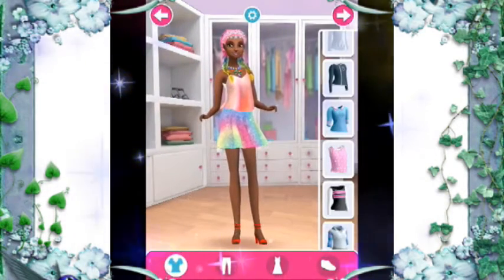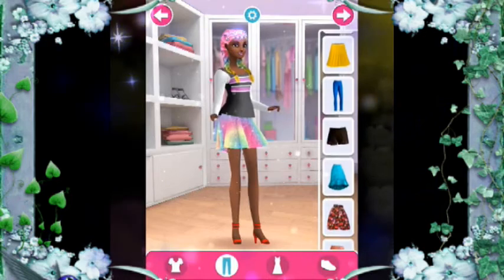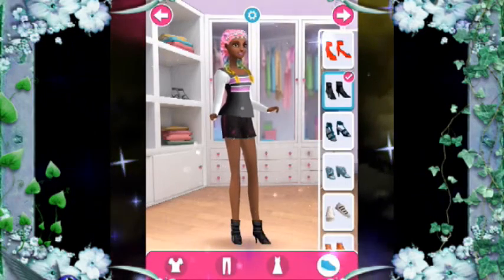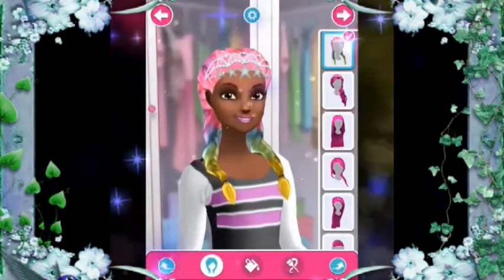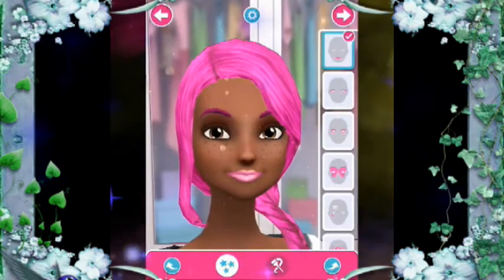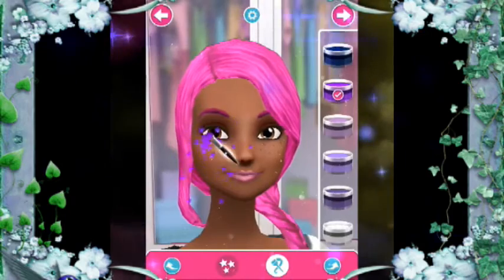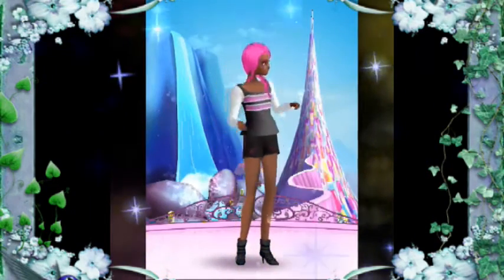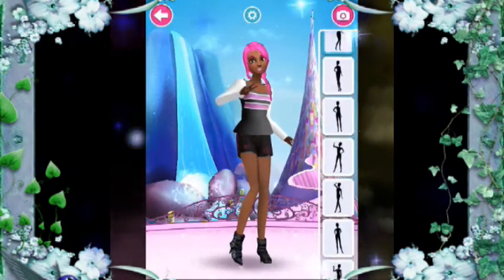Outstanding Fashion Style Barbi Game | Play It Yourself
- Hello I'm Trish and this short video is showing you how to play Beautiful Fashion Closet Game for all! Anyone can play this game adults and kids, I love it, it's so much fun! You can download it on tablet, phone or Ipad. It could be android or apple.